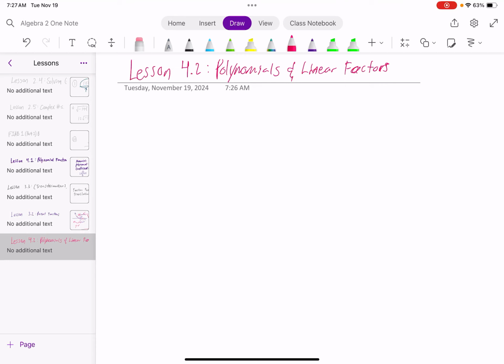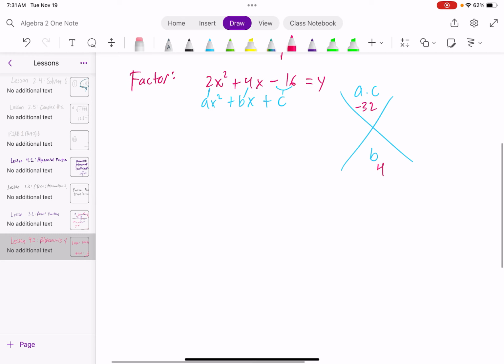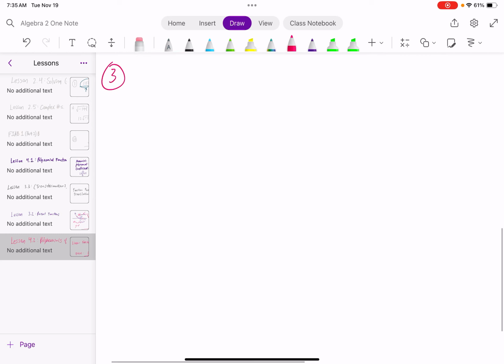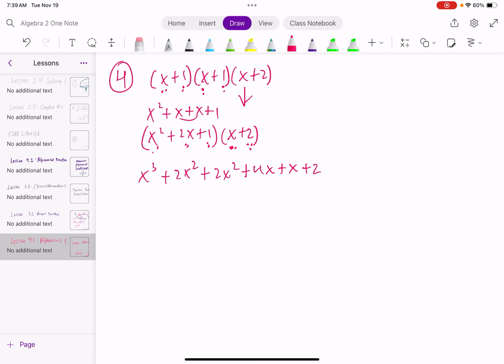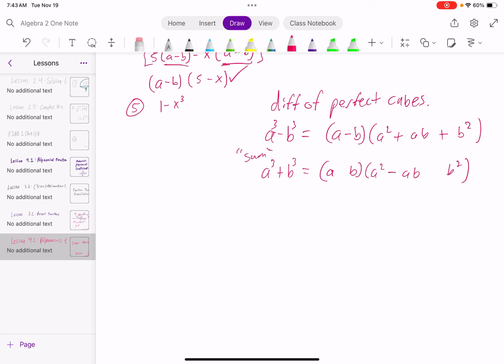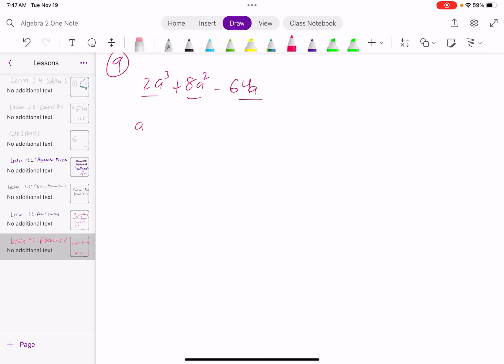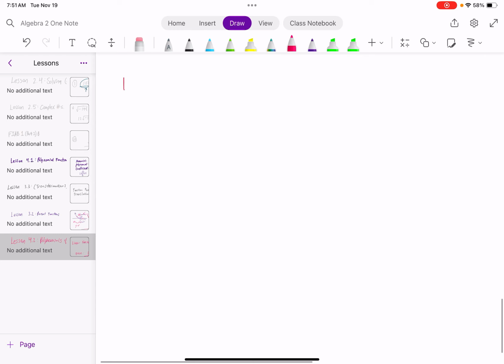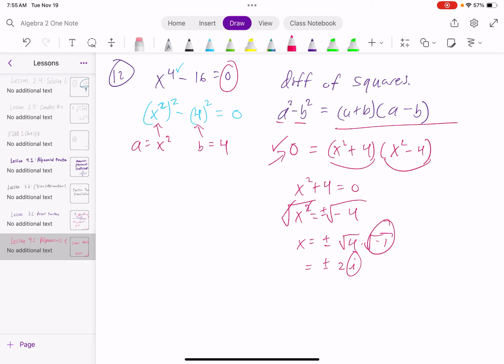Lesson 4 2: Polynomials and Linear Factors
12 problems that deal with factoring polynomials
00:00 Start
15:49 Difference/Sum of Perfect Cubes Equation